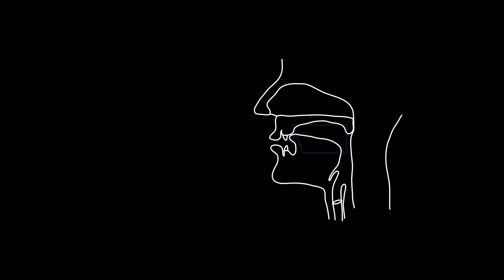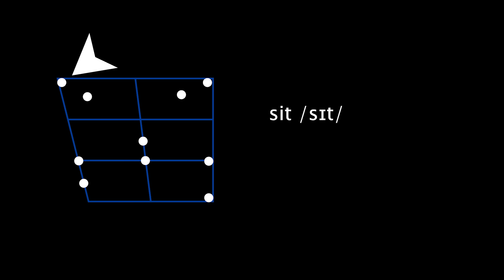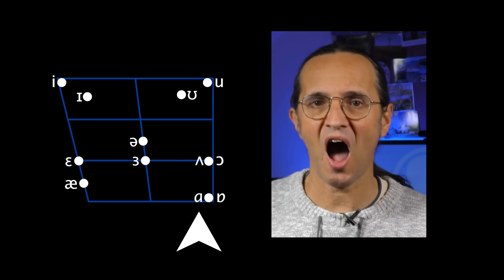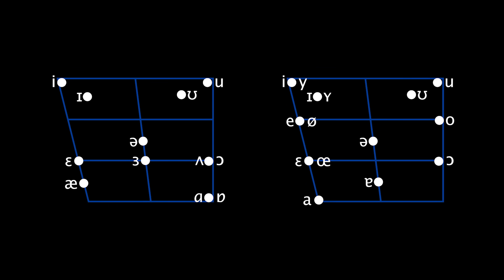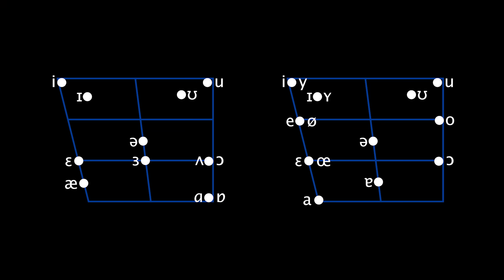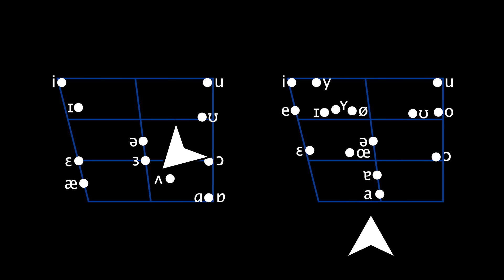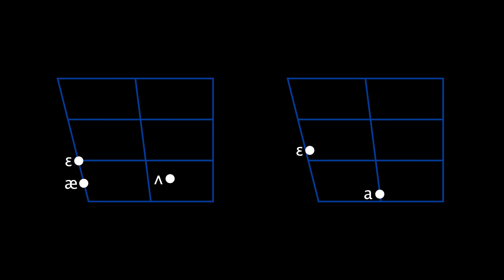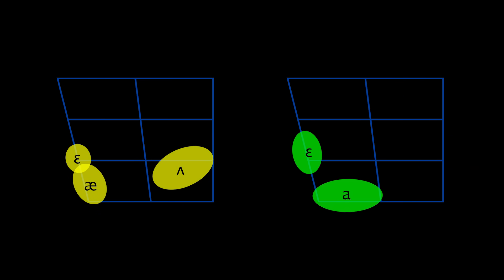Why do I keep saying "Hämburg"?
I am not a native German speaker, so sometimes when I speak German my pronunciation is slightly off. But the strange thing is that what Germans tell me they hear me saying is not what I'm actually saying.

To understand what's going on, we have to dip our toes into the world of phonetics and try to make some kind of sense of vowel sounds in English and German.

Chapters:
00:00 Hämburg?
01:10 The International Phonetic Alphabet
02:00 The vowel chart
02:46 Putting them together
03:06 English and German vowels
03:41 Theory and reality
04:23 Individual pronunciations
05:10 Narrowing it down
05:44 Regions, not points
06:09 Substitutions

Send letters and postcards to:

Rewboss
Postfach 10 06 29
63704 Aschaffenburg
Germany